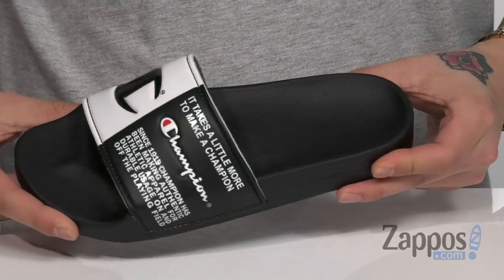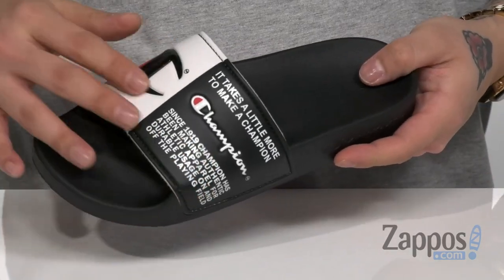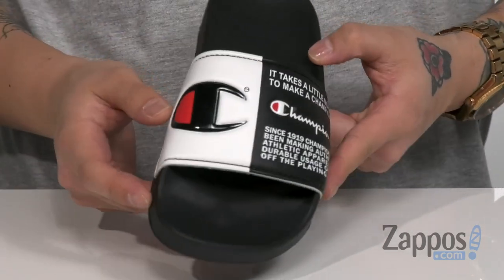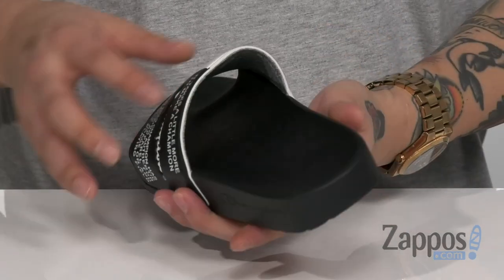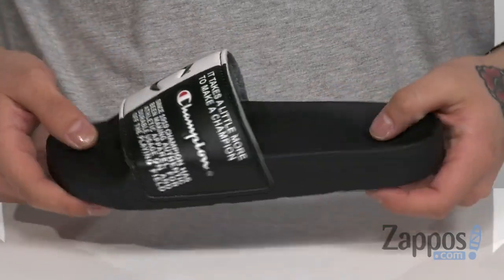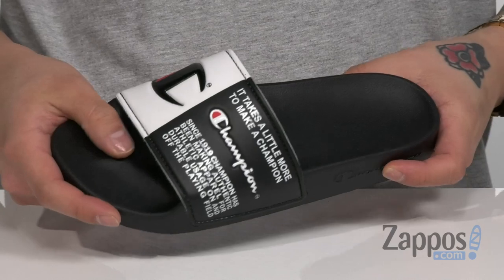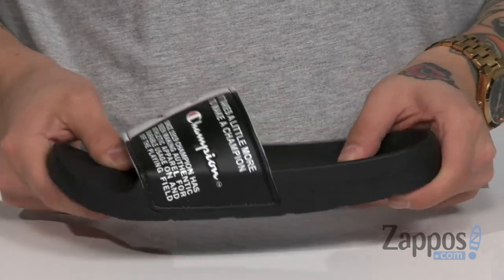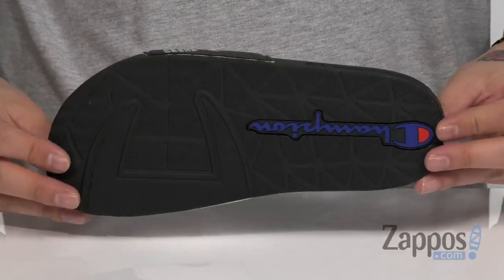Champion Kids Ipo Split Jock (Little Kid/Big Kid) SKU: 9297865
Featuring an open, round-toe silhouette and a brandmarked vamp strap, the laid-back Champion&reg; Kids Ipo Split Jock Slide sandal will keep him in casual Friday style every day on the week.
Fixed strap features a brushed lining for next-to-skin comfort.
One-piece contoured foam footbed.
Durable textured outsole.
Imported.